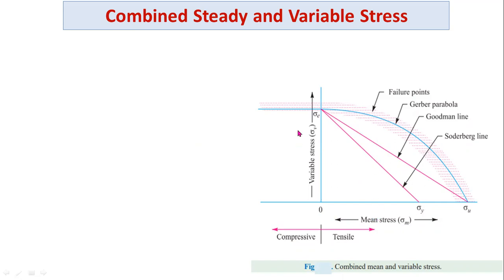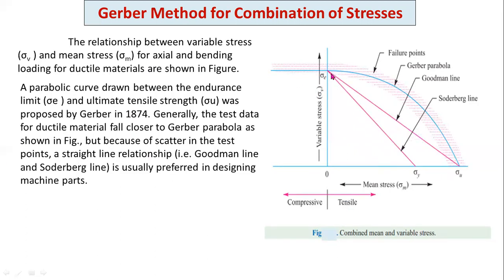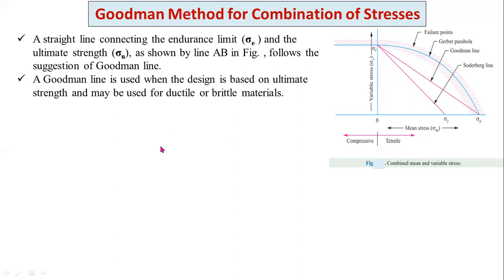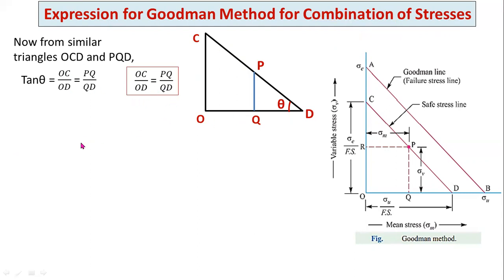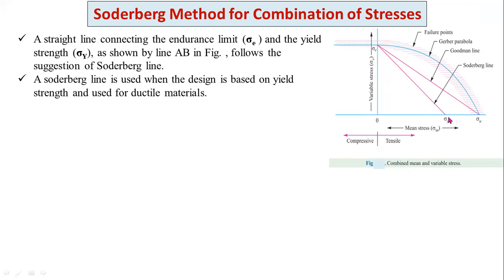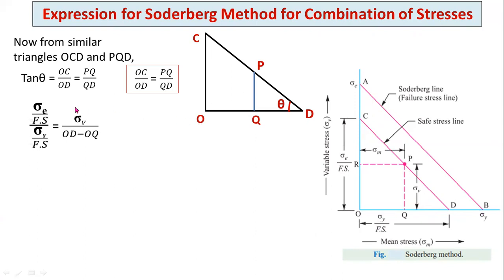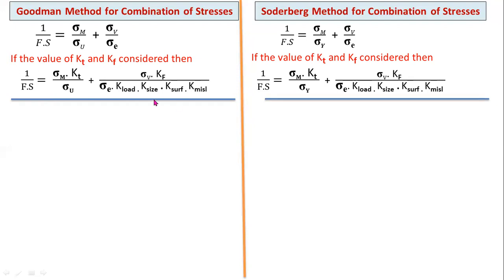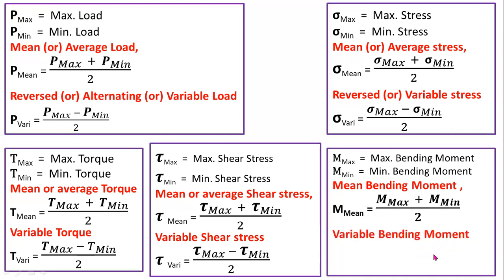JNTUK R19 II ME Sem 2 DMM 1 Unit 2 Lecture 25 Good Man & Soderberg Methods for Cobined stresses